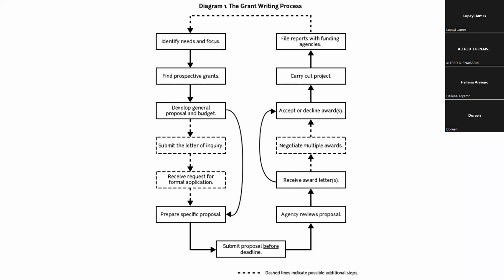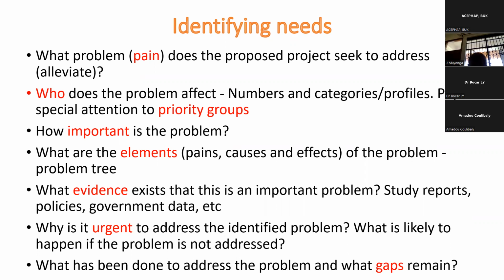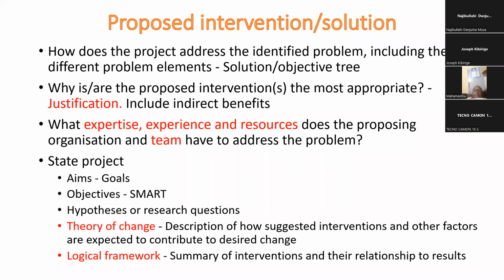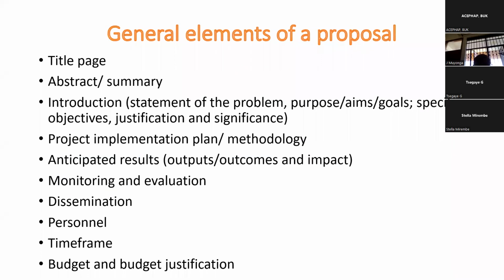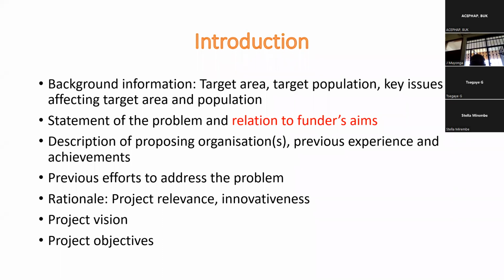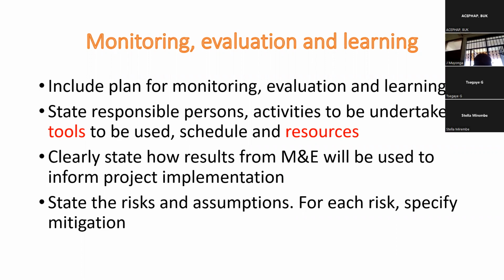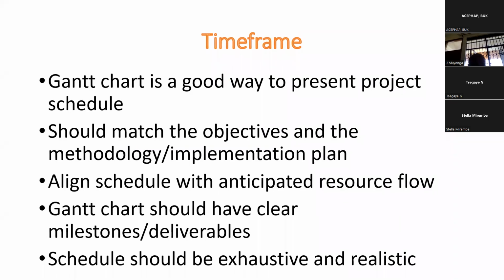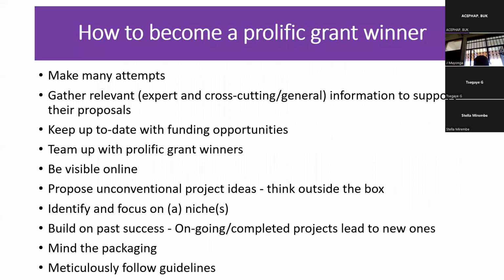Writing a successful proposal for Funding and research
Presentation by Prof. John Muyonga to Young African Professionals and Leaders Forum